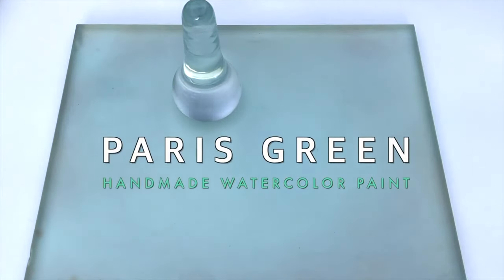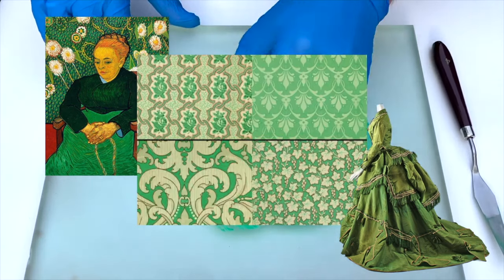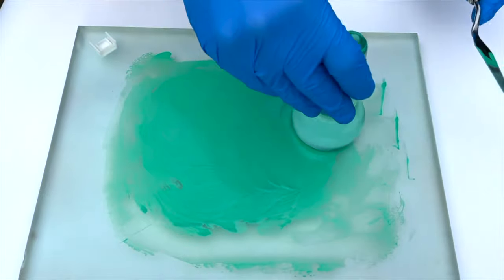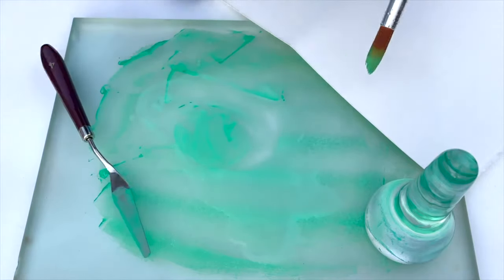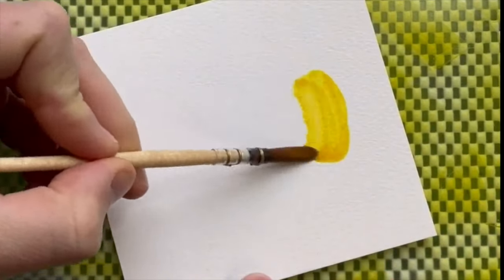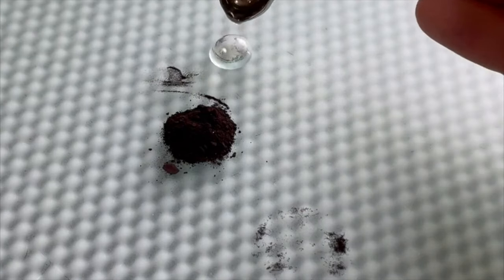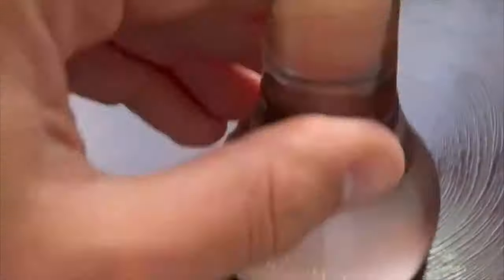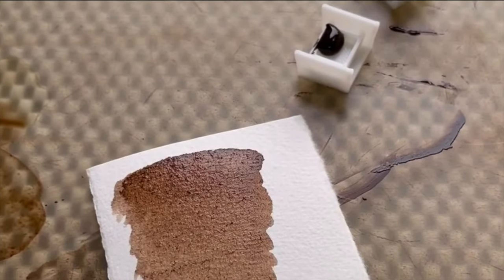Rightfully banned.. The holy trinity of historic pigments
Three pigments that made history, now banned..

Paris Green:
The one and only, original PG21 version! Also known as Emerald Green, Schweinfurt Green, Veronese Green or that arsenic stuff you actually don’t want to use but really just have to see in real life!

Although captured in 4K at 60fps… a camera doesn’t do it justice.

As a pigment itself, it’s a real dream to work with. Comparable to a creamy cobalt blue when it comes to ''disolvability'' and structure as a paint. This particular version of the pigment gives a greenish blue, almost pastel like color that lays down beautifully transparent. It also has a real nice granulation when applied a bit heavier on some cold pressed cotton paper.

SO WHAT MAKES THIS PIGMENT SO SPECIAL?
BEFORE THE 1800'S THERE WEREN'T THAT MANY BRIGHT GREEN PICMENTS TO WORK WITH. SURE ONE COULD MIX A GREEN, BUT WHEN IT CAME TO PICMENTS PEOPLE USED VERDIGRIS AND MALACHITE.

THEN THE PIGMENT KNOWN AS SCHEELE'S GREEN WAS MADE. A COPPER ARSENITE PIGMENT THAT WAS VERY TOXIC DUE TO THE COMBINATION OF COPPER AND ARSENIC. BUT IT WAS A VERY BRICHT GREEN!

EMERALD CREEN WAS DEVELOPED IN 1808 AS AN IMPROVED VERSION OF SCHEELE'S GREEN. IT WAS MORE DURABLE BUT, SINCE THIS IS A COPPER ACETOARSENITE, THE ARCENIC IN IT WOULD STILL BROWN THIS BRICHT CREEN WHEN IT CAME IN CONTACT WITH SULPHUR CONTAINING COLORS.

SHORTLY AFTER THE DEVELOPMENT OF THE PIGMENT, PEOPLE FOUND OUT THE WALLPAPERS PRINTER WITH IT, GAVE OF FUMES OF ARCENIC AS A REACTION WITH THE HUMIDITY IN THE AIR. IT WAS PROHIBITED IN 1815 FOR THIS PURPOSE.

TO HIDE THE NATURE OF THIS DEADLY PIGMENT, IT HAS BEEN GIVEN MANY NAMES. IT'S KNOW AS VERONESE GREEN, SCHWEINFURT GREEN AND PARIS GREEN. BUT AS MANY AS 88 NAMES WERE USED FOR IT IN MANY DIFFERENT PLACES.

NOTE THAT THE NAME VERT ÉMERAUDE, ALTHOUGH IT HAS THE SAME TRANSLATION FROM FRENCH TO ENGLISH, ISN'T USED FOR THIS COLOR, BUT FOR HYDRATED CHROMIUM OXIDE; VIRIDIAN

ALTHOUGH VERDIGRIS OR MALACHITE AREN'T THE HEALTHIEST PIGMENTS WHEN INHALED, PLEASE USE PRECAUTIONS WHEN WORKING WITH (THESE) PIGMENTS, IT'S BEEN THE ARSENIC CREEN PIGMENTS THAT MADE GREEN THE COLOR OF POISON!

ONLY NOW, SINCE WERE MORE AWARE OF OUR ENVIRONMENT, GREEN IS COMING BACK AS A COLOR OF NATURE, A HEALTHY LIFESTYLE AND SO ON. BUT MOST WITCHES CAULDRONS ARE FILLED WITH A GREEN SUBSTANCE WHEN IT COMES TO CARTOONS, AND THIS IS IT'S ORIGIN!

Indian Yellow:
What you see here is a ball of purree. This is one of the names for dried up cows urine in this state. Yes, we're talking about genuine Indian Yellow aka pigment number NY20, which stands for Natural Yellow.

It's said that cows were fed only mango leafs to concentrate that deep yellow color. The urine of these cows was collected and dried, made into these balls and shipped to artisans who refined these and made vibrant yellow pigment out of them, to be used by artists.

Since this process led to a lot of malnourished cows, it was unethical to continue this practice. After this, it became unavailable in the early 1920's.

It has known many replacements as a pigment, from natural pigments like gamboge to mixtures and single pigments, like PY153, my Indian Yellow I use in my palettes, which is also discontinued.

This original pigment was mostly used in the 19th century by a lot of European artists. A famous example is Starry Night by Van Gogh, it shows the beautiful yellow in its moon and stars.

What I make here is not from the refined version of this pigment but from pigment dust that was found in the original wrapper, it came straight from the ball.

Yes, it does smell a bit. But it's not sickening. I have to say that some indigo's but also purpurism smell worse when made into paint. It might have lost a lot of its smell over the years though..

Mummy Brown:
Mummy Brown pigment… a bottle from 1857. Pigment acquired from a private collector, seeing binder for the fist time in ages, or maybe the first time ever.

Said to be a pigment made out of ground mummy's, this pigment was a charred version of it. Something that was quite a common thing to do to get deeper hues and a finer pigment.

As a pigment itself, it felt a bit gritty at the start but broke down to a lovely smooth and fine paint. It smells a bit like an earth paint with a hint of unburnt coals. There is also a fragrance I can't quite put my finger on, but that might make sense looking at the origin of the pigment (I didn't sniff the dry pigment.. I don't like the idea of ''used to be'' people dust boogers up my nose..).

As a swatch, something interesting happened. I first made paint out of it, as usual. The hue went from an almost raw umber mixed with black to a warm burnt sienna. There is even some resemblance with Cassel Earth, though a bit warmer and more dull when dried.